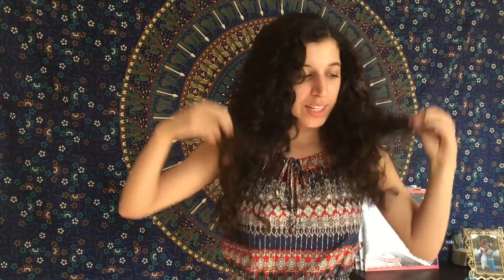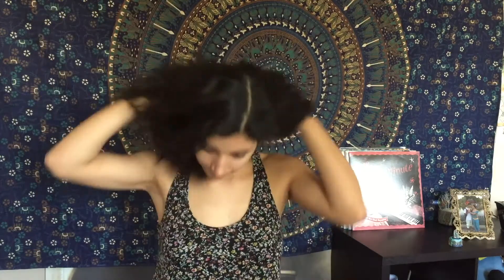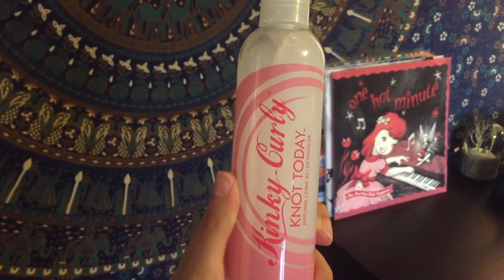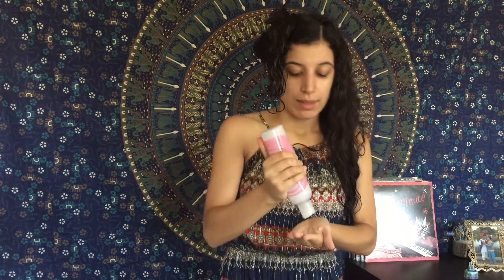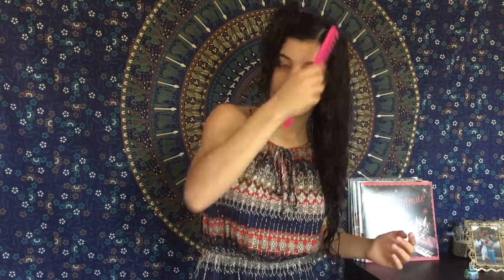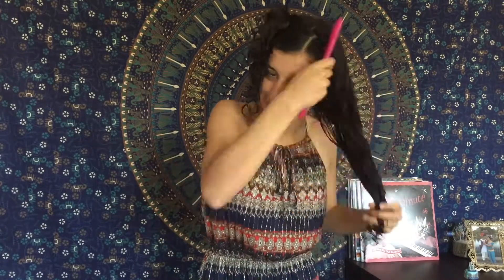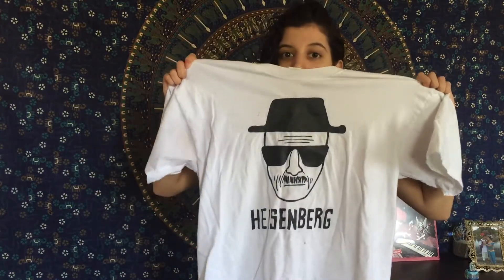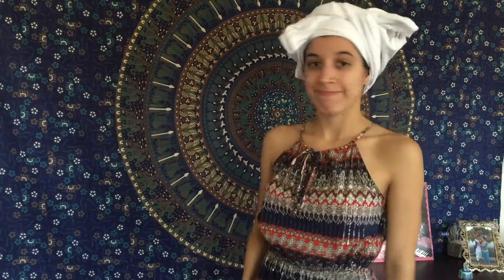Simple Curly Hair Routine | Long Hair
Hopefully my curly hair routine helps some curly girls and guys out! My curl type is 3a/3b.